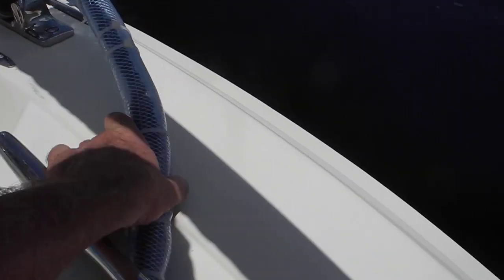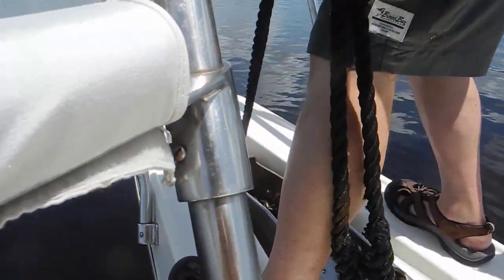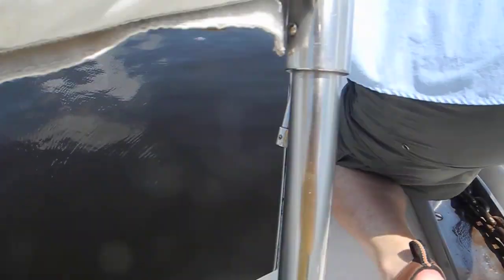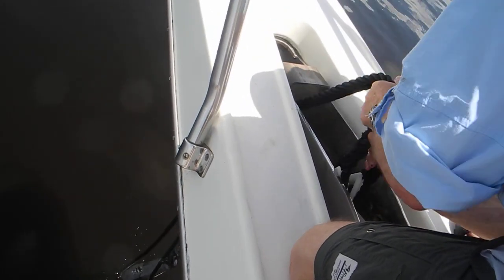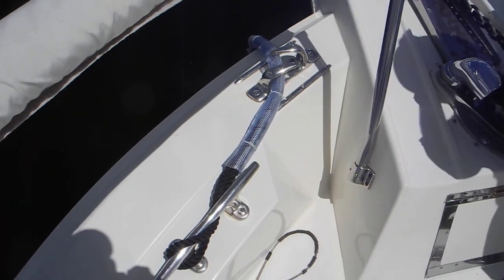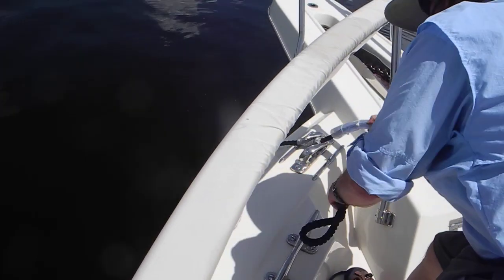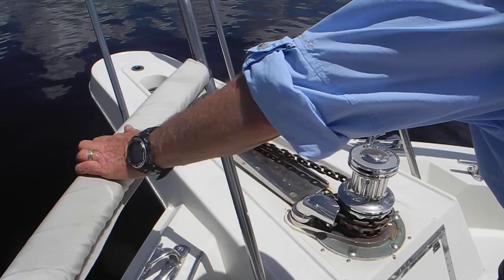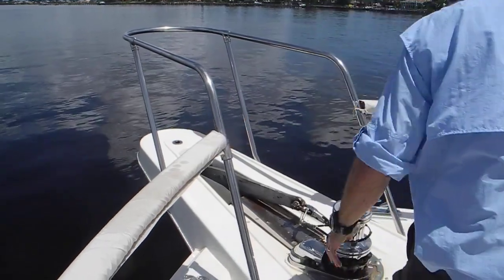Bruce anchor and snubber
Bruce and Snubber aboard a Hatteras 48 LRC
Want to learn more about real world cruising? Join us as we travel with new boat owners on a training delivery. Each video highlights different boats, speeds, cruising areas and different situations including weather, current, mechanical problems and more. Captain Chris is your cruising coach and these videos show how we successfully managed each challenge.